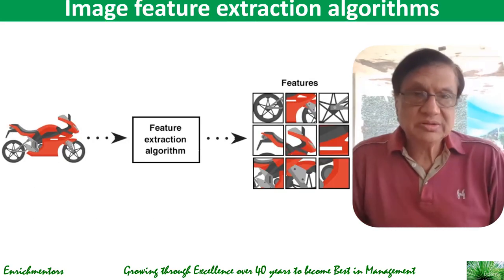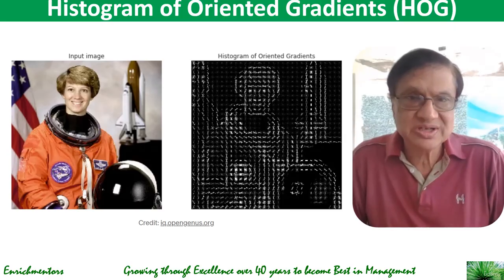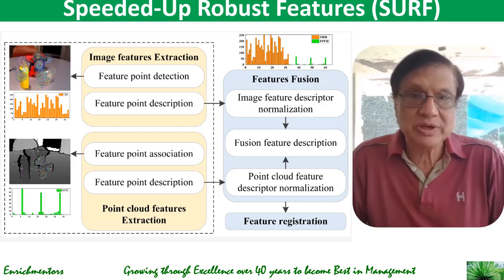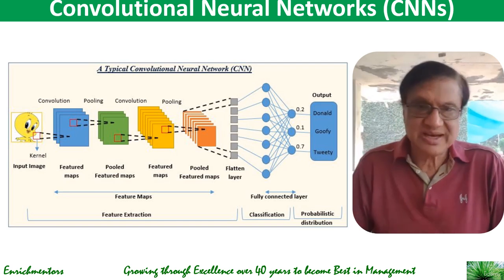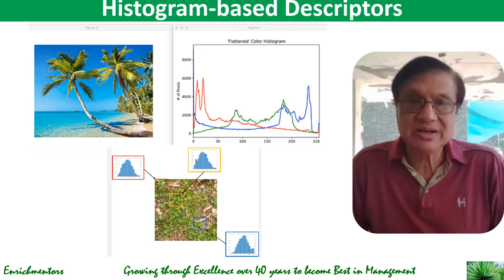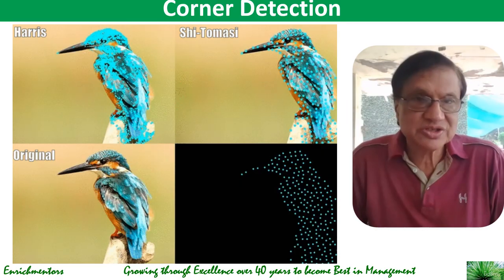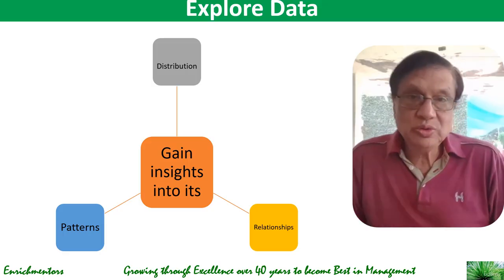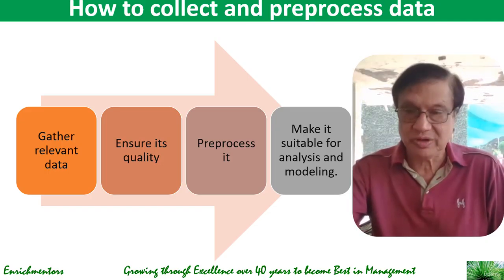12 Data Collection & Preprocessing IV